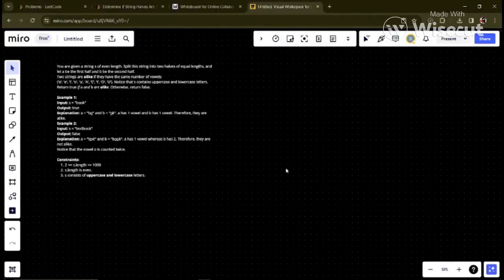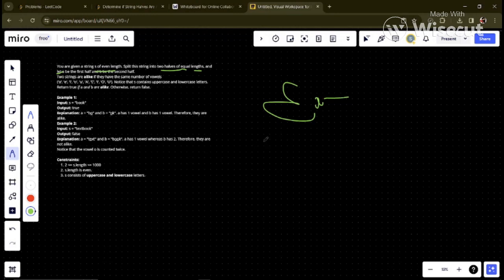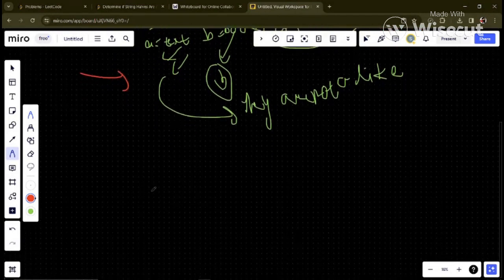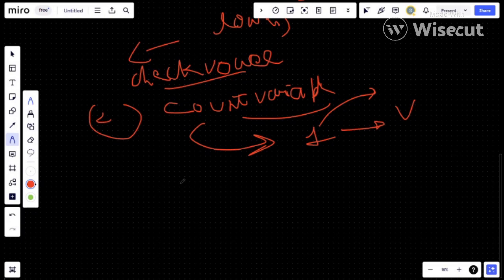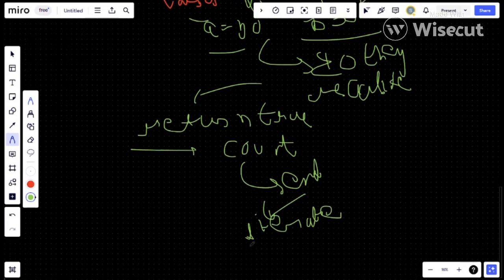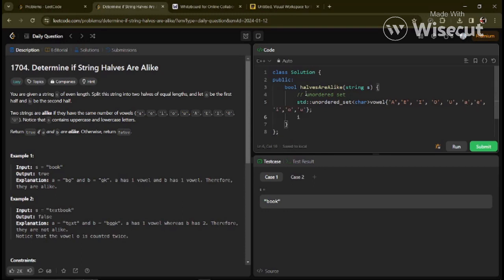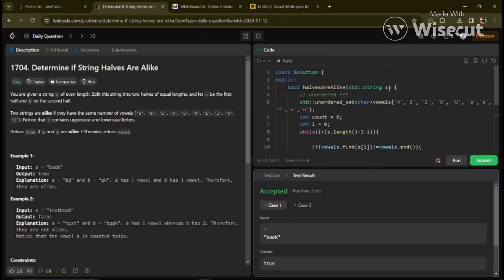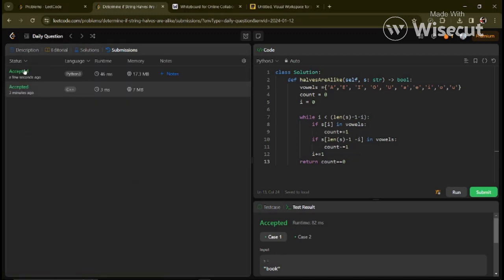1704. Determine if String Halves are Alike | Leetcode | Easy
🚀 **Mastering Code: Vowel Counting Challenge** 🚀

👋 Hey Coders! Welcome back to our coding series! In today's session, we're tackling an interesting problem involving strings and character counting. Join me as we dive into the world of vowel counts and explore a solution to determine if two string halves are alike based on the count of vowels.

🌐 **Community Interaction and Q&A:**
Your questions and suggestions are invaluable! Drop them in the comments, and let's engage in a discussion. Your participation is essential to our coding community.